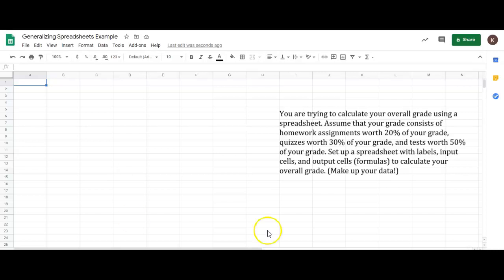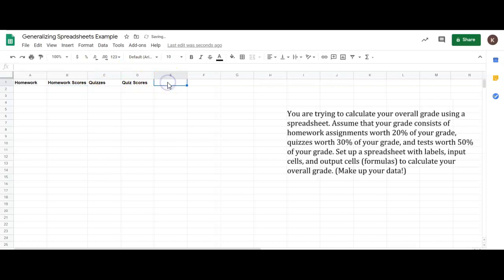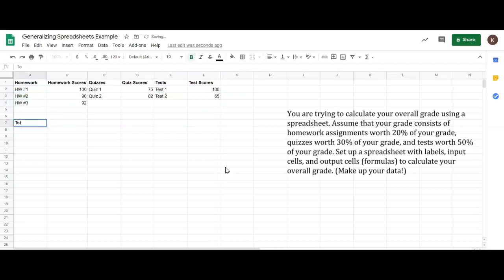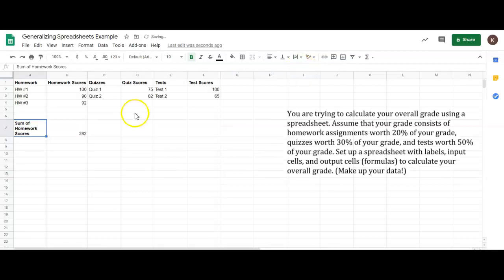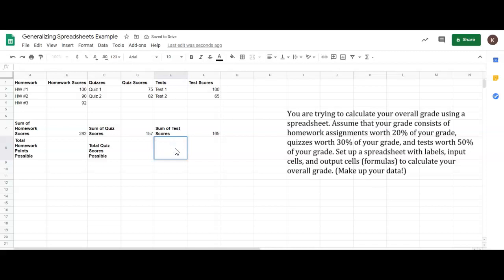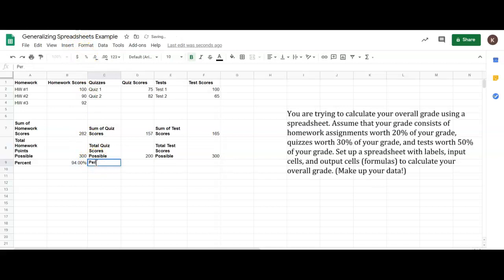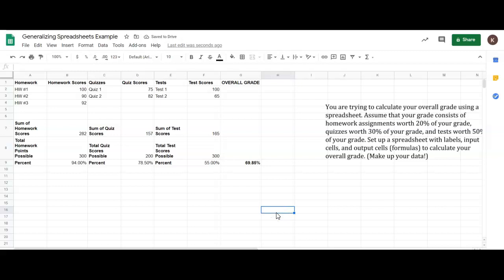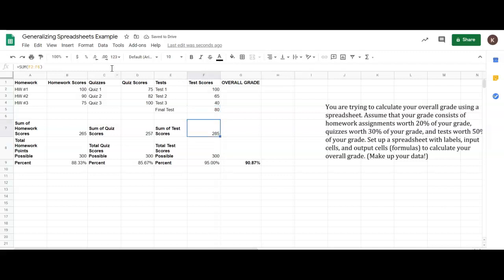IMS Generalizing Spreadsheets Example